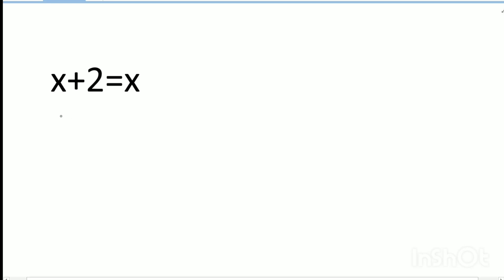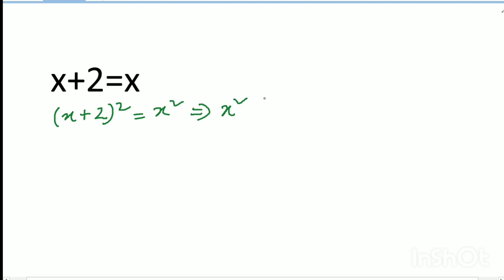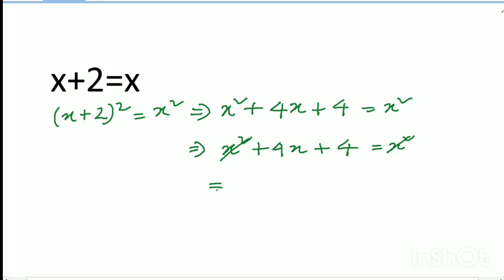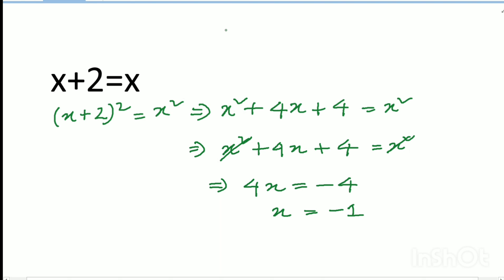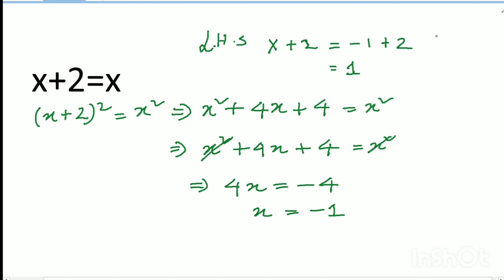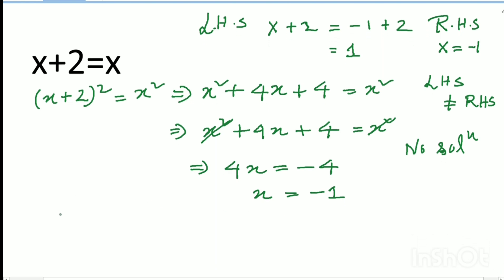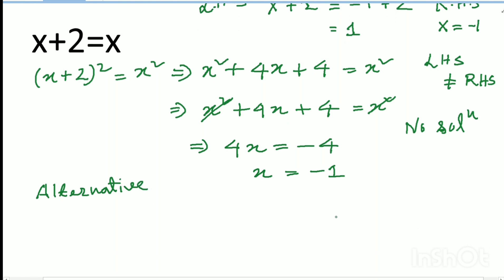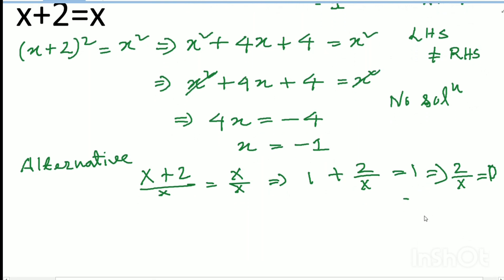Harvard University Entrance question| viral problem